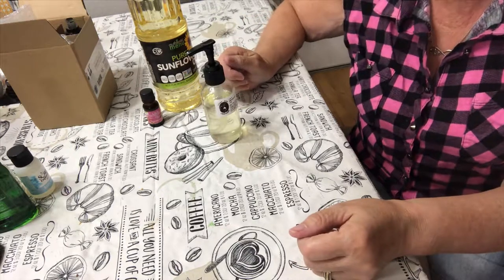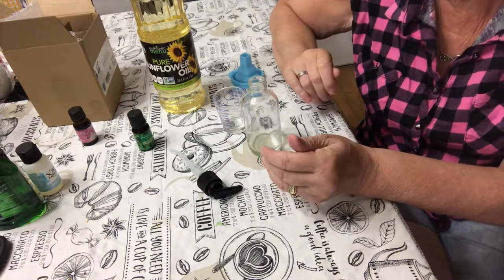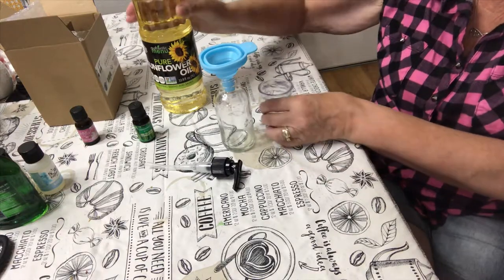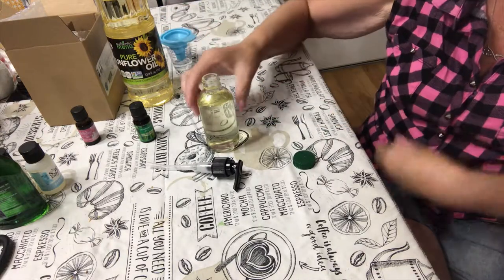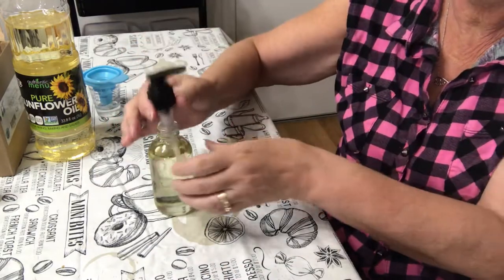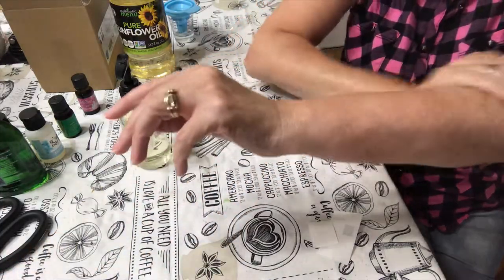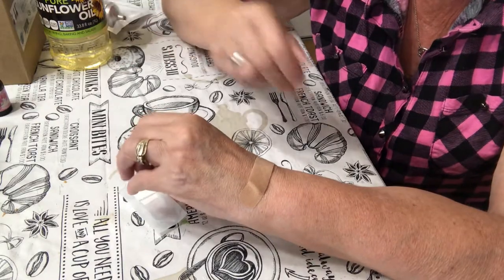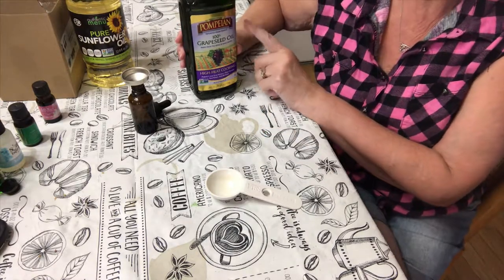Easy DIY Massage Oil & Beard Oil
I’m going to show you the easiest way to make massage oil and beard oil. Only two ingredients for each project. If you give or receive massages, you definitely need this recipe! The beard oil is important to keep your skin under your beard soft and supple.